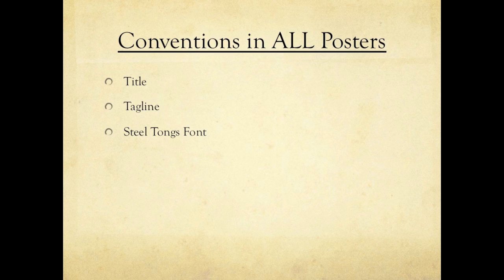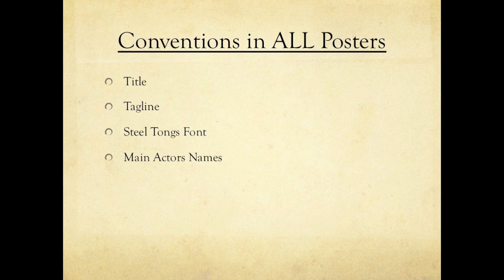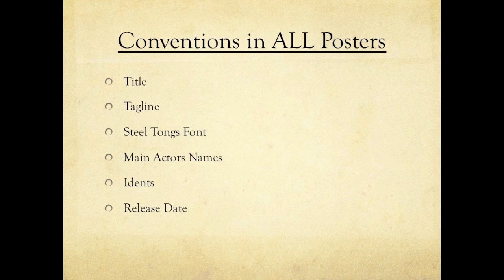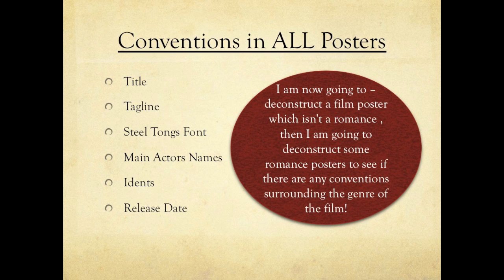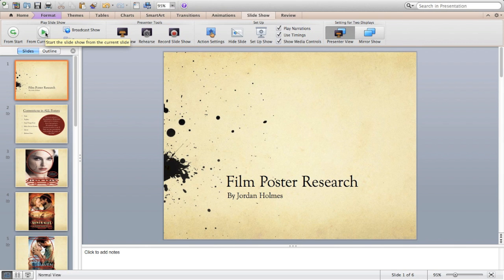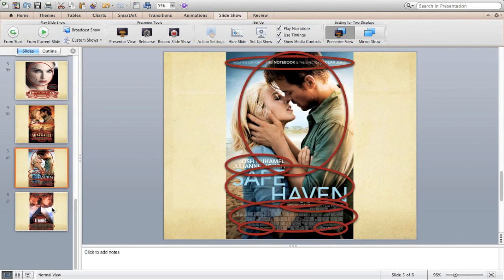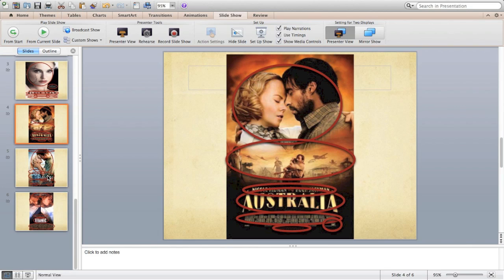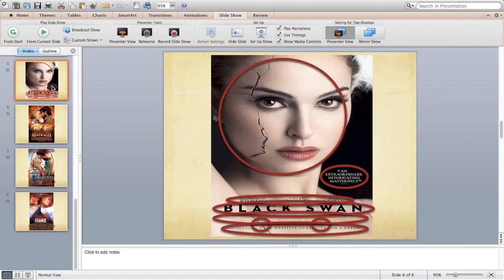Film poster deconstruction